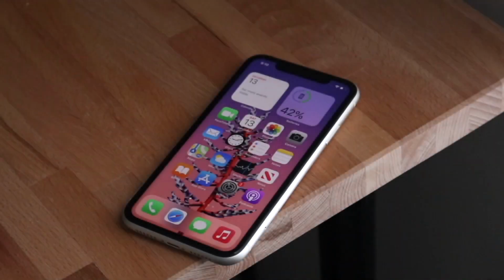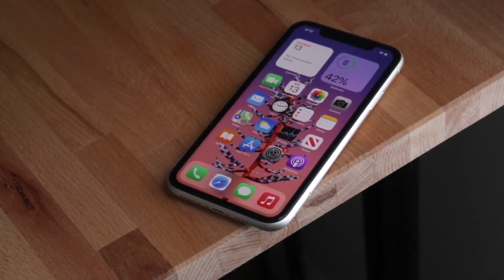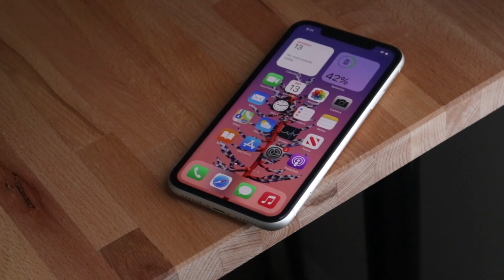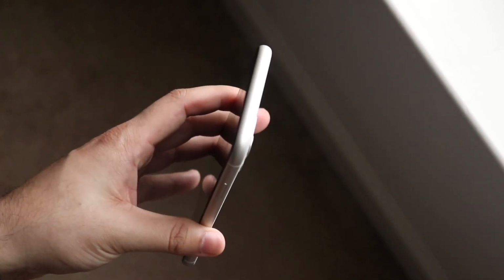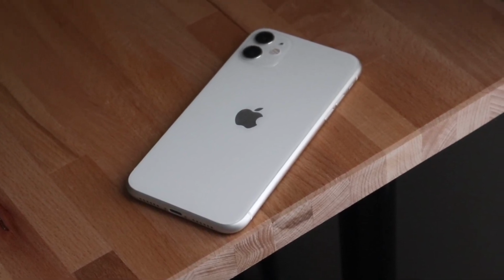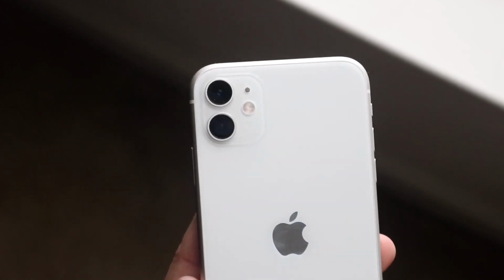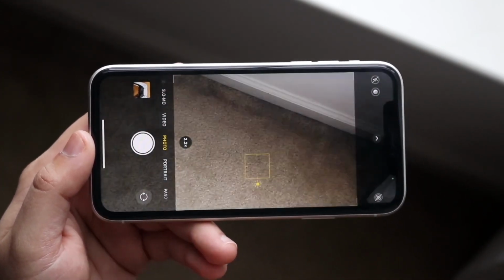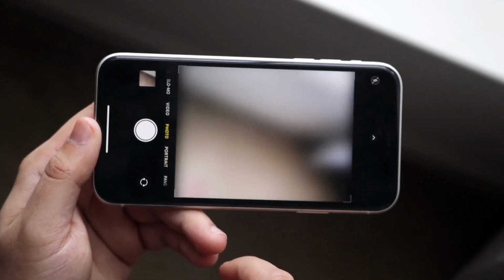Why The iPhone 11 Is Better Than iPhone 13